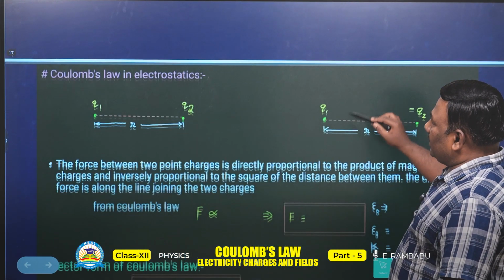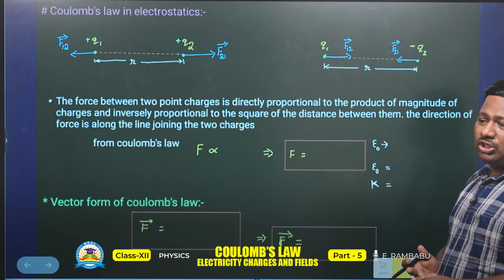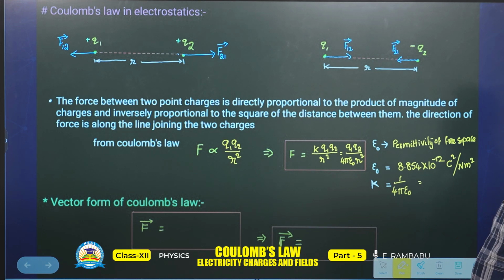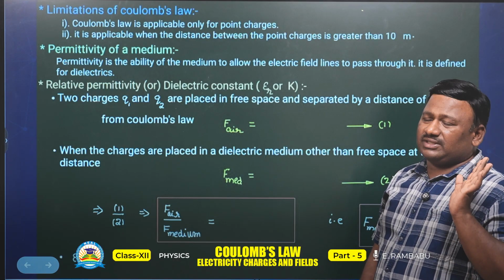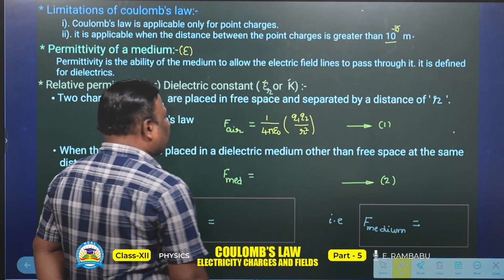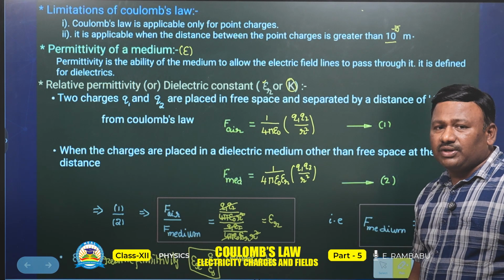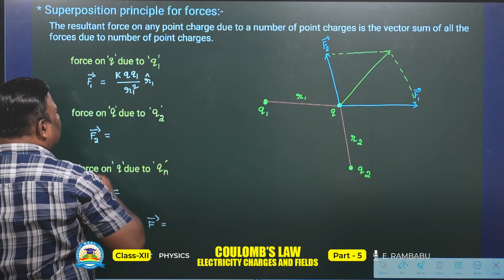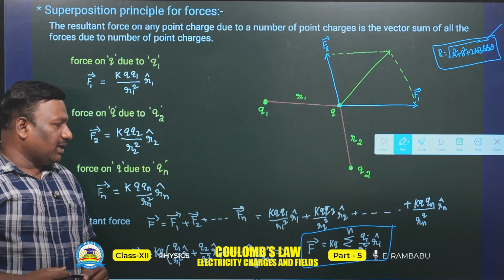CLASS XII | PHYSICS | ELECTRIC CHARGES AND FIELDS | COULOMB'S LAW